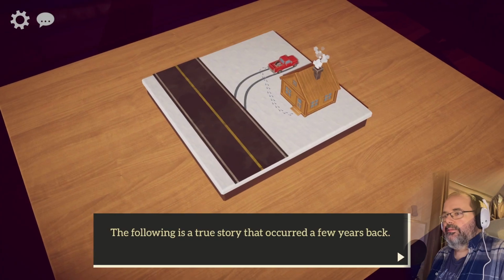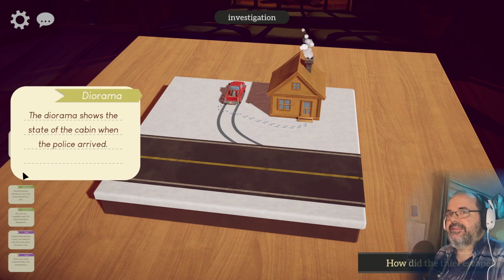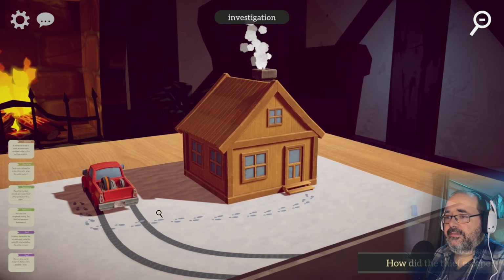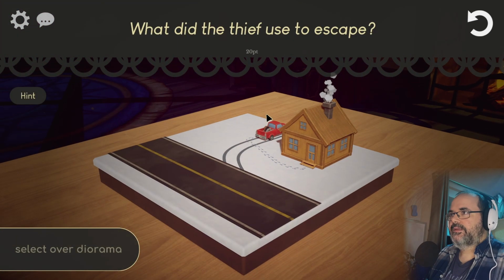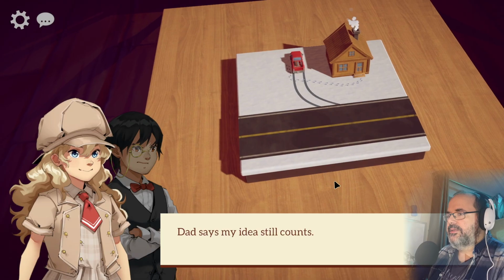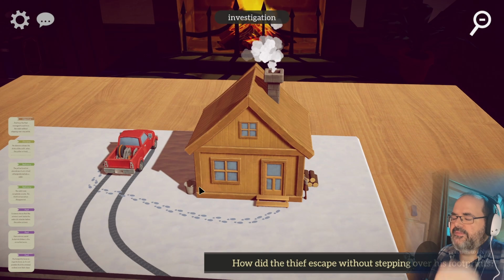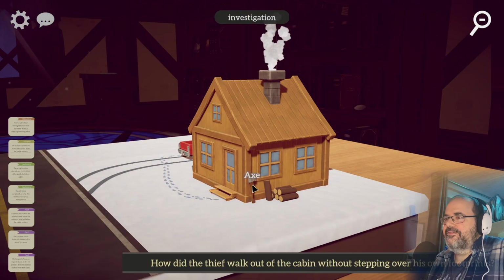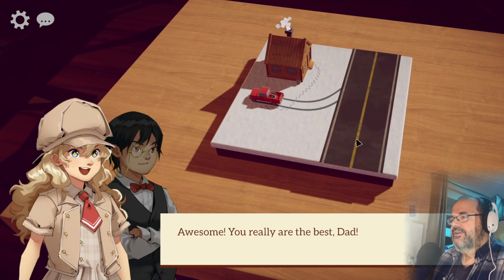Can YOU solve the locked room mystery? A criminal VANISHES in the snow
Can you solve this locked room mystery better than me? This is the first on a series of weekly videos that present he cases of the game Little Locked Rooms in a format where YOU can try to solve them!

In this one, a criminal vanishes on a cabin in the middle of the snow, leaving no tracks or traces. How is that possible?

🎮 Game: Little Locked Rooms
🧩 Genre: Detective / Mystery / Visual Novel
🗝️ Developer: riolucci
🗝️ Publisher: riolucci
📅 Release: 2024
💡 Grab your magnifying glass and peek inside a series of tiny dioramas filled with crimes and carefully crafted mysteries! Think outside the box and solve them all in this new brand of detective game!

==Chapters==
00:00 - Start
01:33 - Chapter 1: Tracks in the Snow
03:38 - Facts and Investigation
07:00 - PAUSE! Can you solve it?
07:22 - Solution
11:45 - Final recap
13:16 - Chapter 2: Perfect Escape
13:22 - Story
14:58 - Facts and investigation
16:13 - Pause! Can YOU solve it?
16:18 - Solution
17:46 - Solution attempt 2
19:05 - Solution attempt 3
20:16 - Final Recap
22:15 - Outro